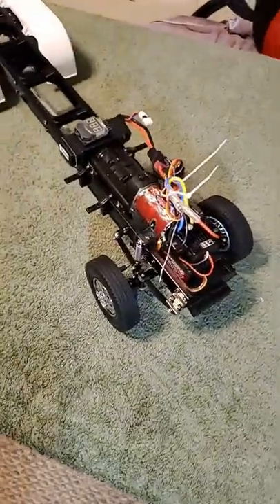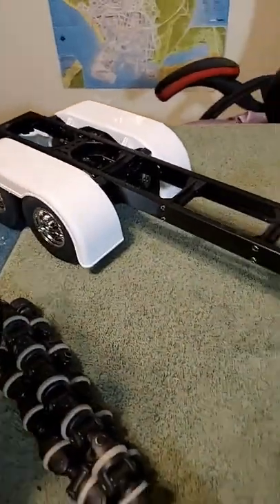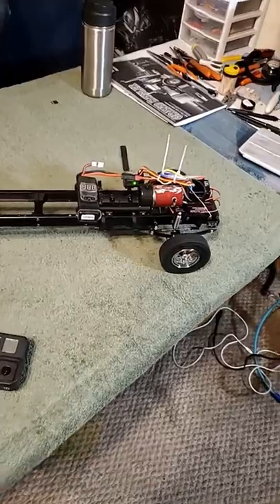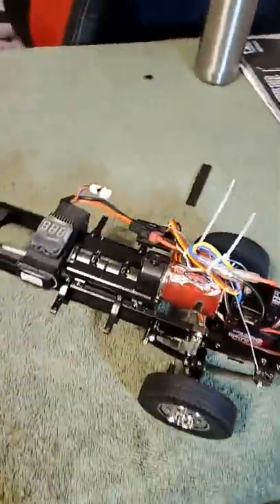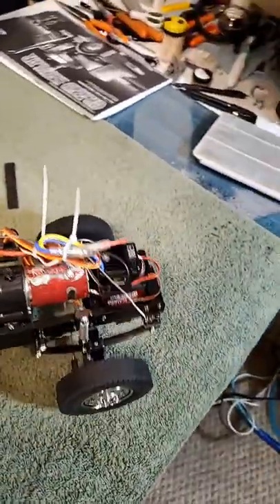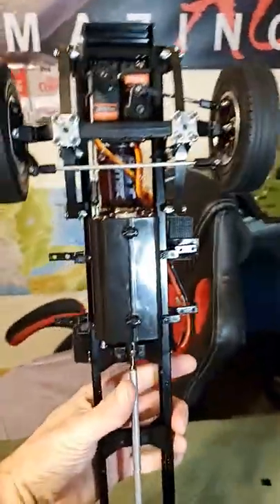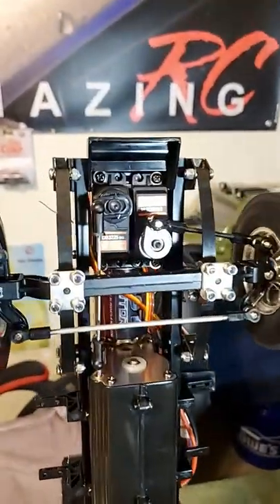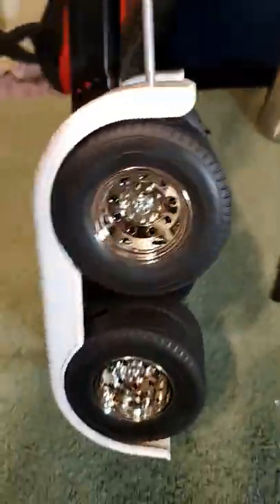Tamiya Grand Hauler Progress..!!! Bag E.!!